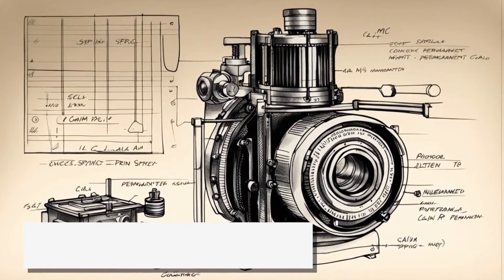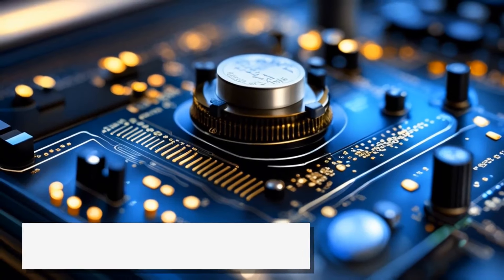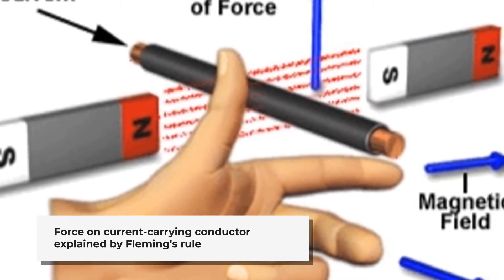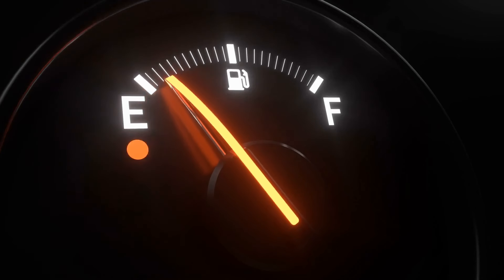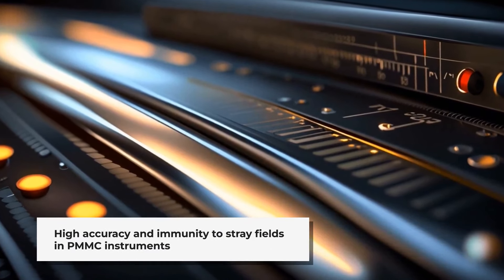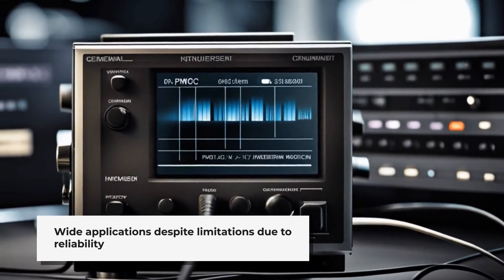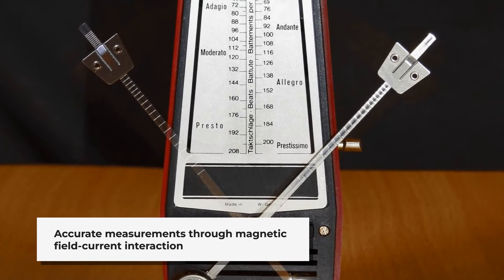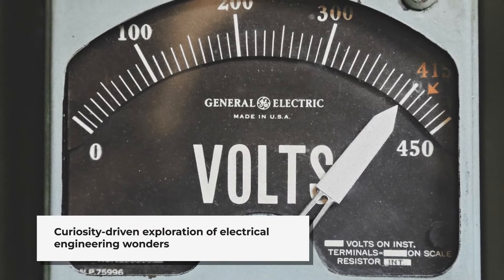Exploring PMMC Instruments: Principles, Construction, and Applications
Dive into the world of electrical measurements with a focus on Permanent Magnetic Moving Coil (PMMC) instruments. This video unravels the working principles, construction details, and the advantages and disadvantages of PMMC instruments. Learn about the interaction between magnetic fields and electric currents, the critical components of PMMC instruments, and their significant role in measuring electrical quantities with high accuracy. Discover the challenges and widespread applications of PMMC instruments in various fields, including their use in voltmeters, ammeters, and specialized aerospace instruments. Join us on this educational journey to understand the importance of PMMC instruments in electrical engineering.

👍👍👍Follow Us on👍👍👍
Boya Wireless Mic
Panasonic AG CX7 Recorder.
Light Stand
LED Video Light
pmmc instrument construction and working
pmmc instrument animation